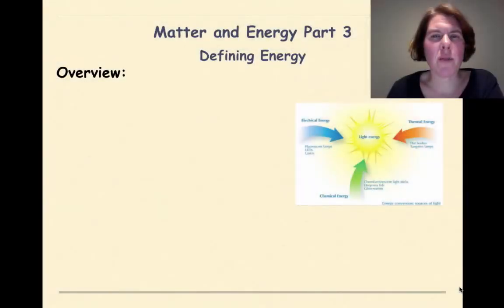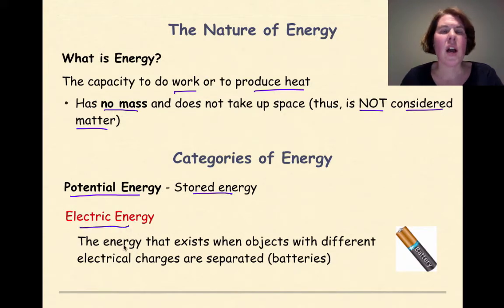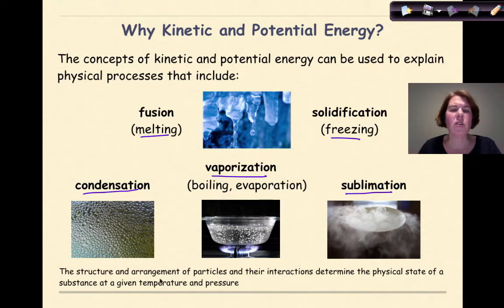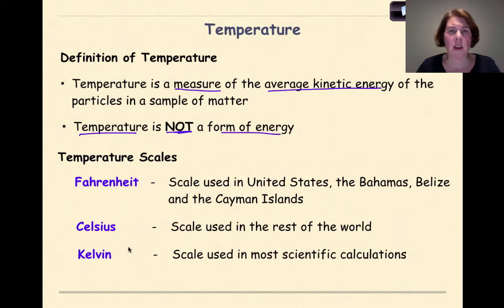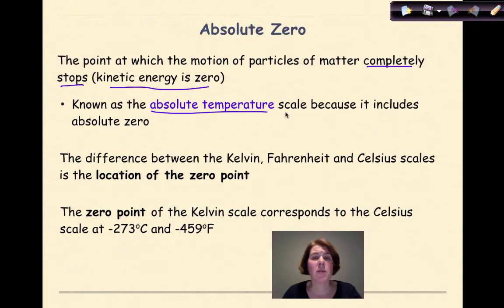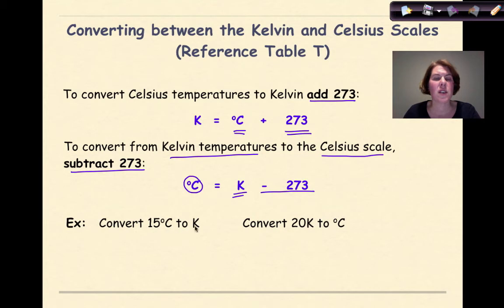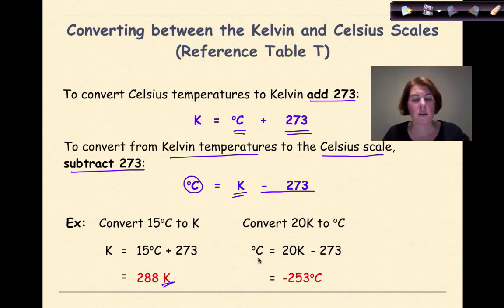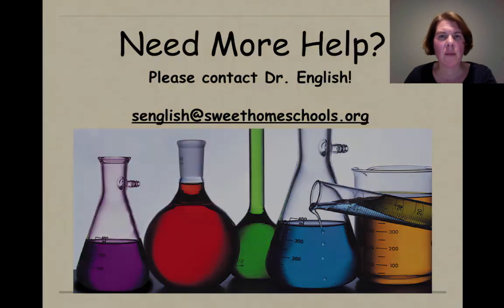Matter and Energy Part 3 Defining Energy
This tutorial considers all different types of energy and gives examples of each. The categories of potential and kinetic energies are considered with examples of each. The concept of heat is presented coupled to the idea of temperature and temperature scales. Absolute zero is covered along with how to convert between the temperature scales of Kelvin and Celsius. Practice is provided at the end of the video.